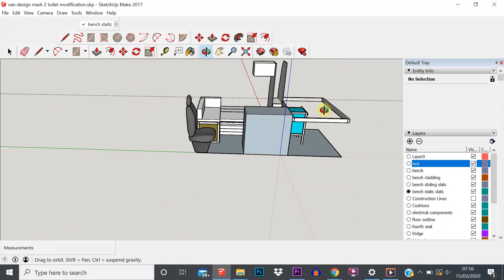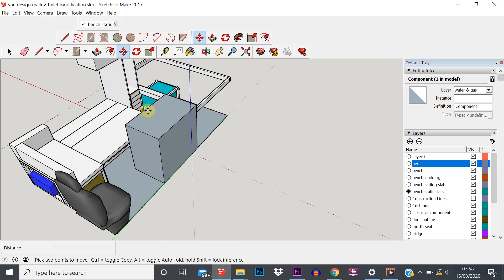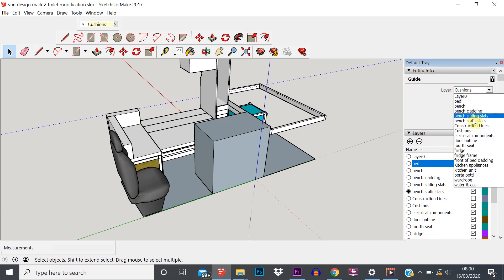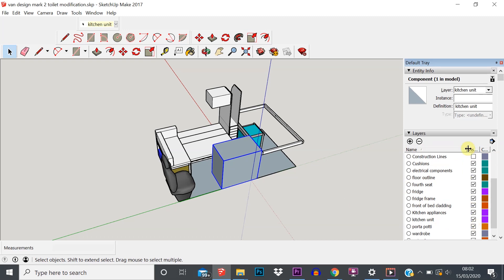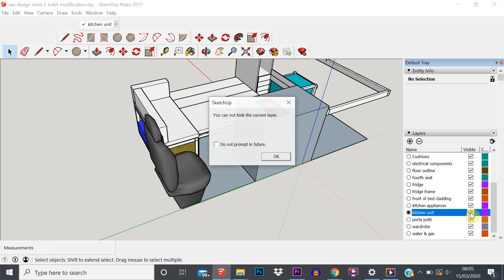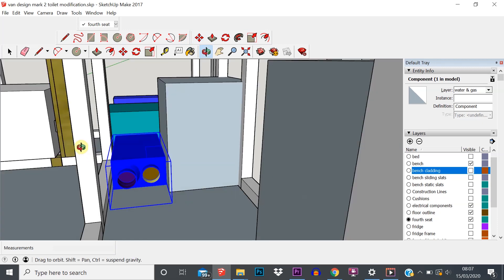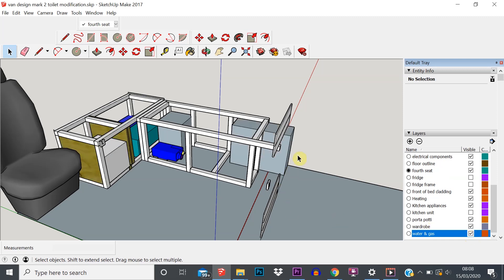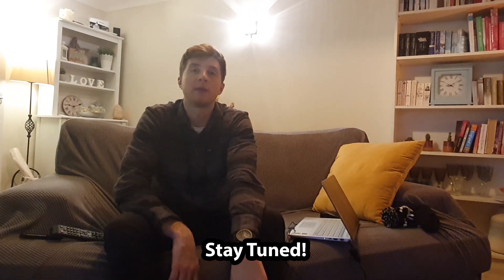How to Use Layers in SketchUp // Van Life Design // SketchUp Tutorial Ep.3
In this third episode in the sketchup tutorial mini-series, I look at Layers.

Using layers in your sketchup models can give you a lot more control over what you can see and what you can't see.

I previously looked at the hide and unhide tool. Layers effectively offer a similar solution but you can assign specific layers to certain components or parts of your model. This means that you can hide and unhide exactly what you want when you want.